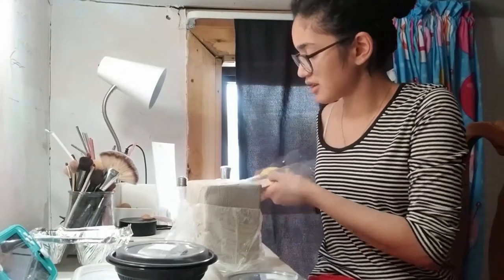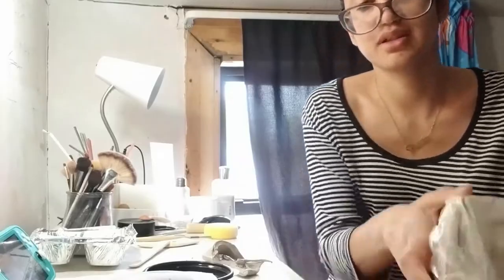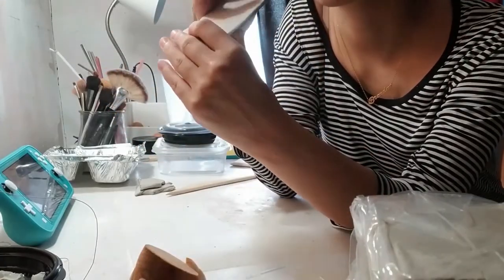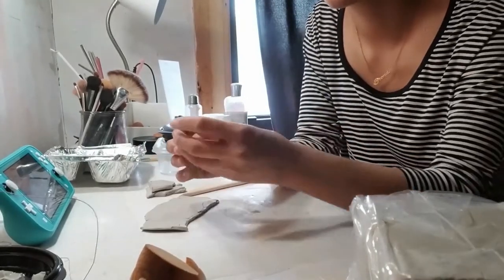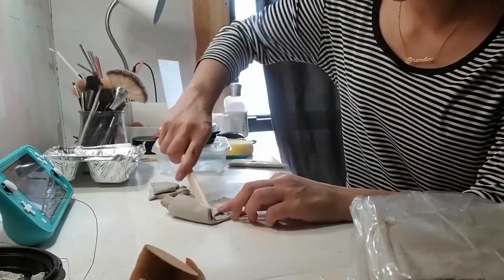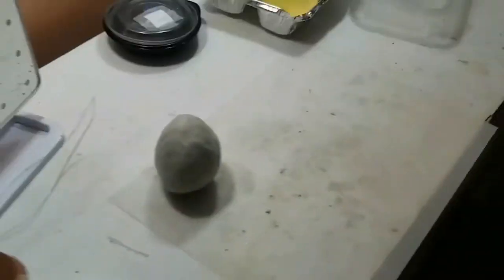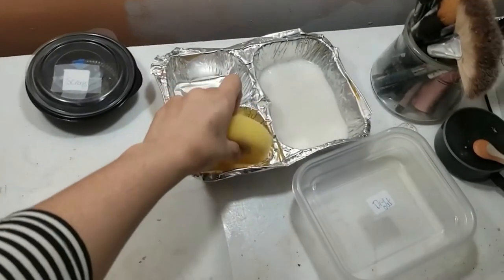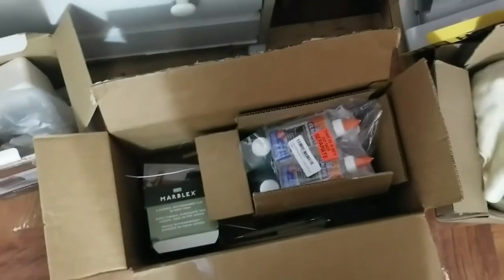let's play with clay! - a fail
threads for petitions to sign for black lives matter:

shorturl.at/nrNP2
shorturl.at/knvR3

A:  I'm from the US.

Q: What do you use to record your videos and edit?

A: I use my phone (Galaxy Note 8) to record and Premiere Pro for editing.